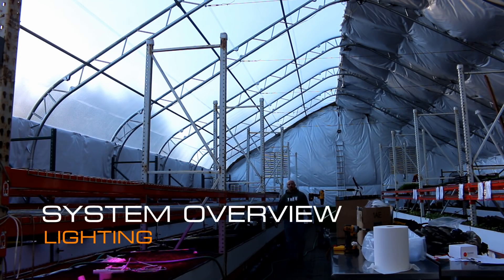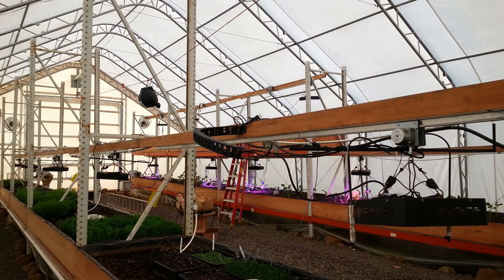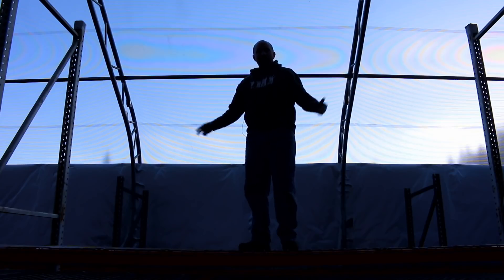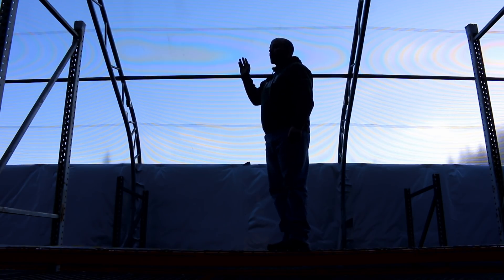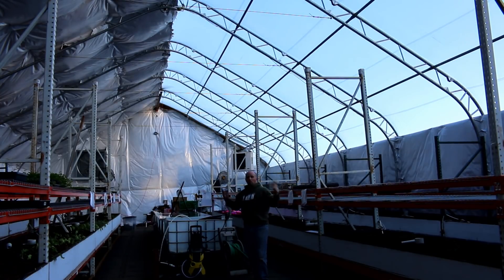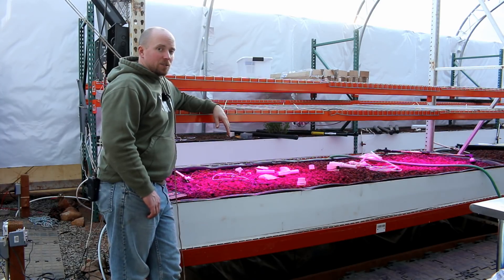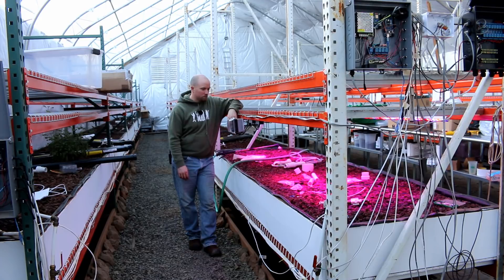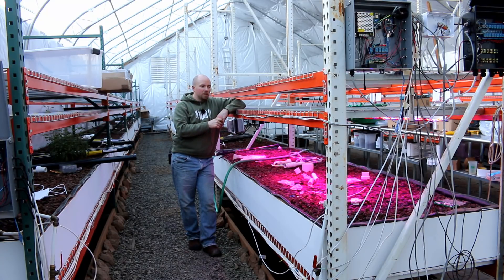The Power of the SUN and LEDs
This is a multi part series where we will be going over each part of our off-grid, sustainable food and energy production project that we call Hab 1. The hab uses rainbow trout and aquaponics to grow food, and uses solar, and anaerobic digestion to create its own energy. In this video we will go cover the sources of light we use to support indoor growing.